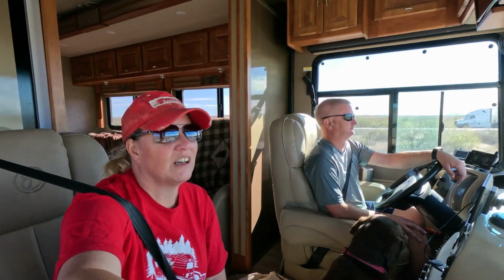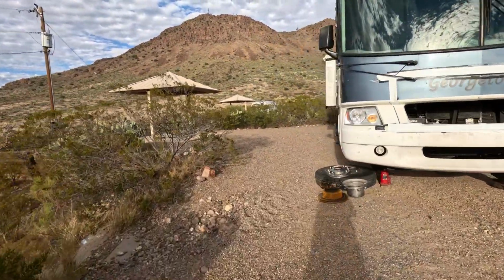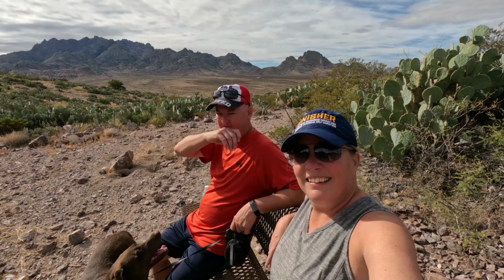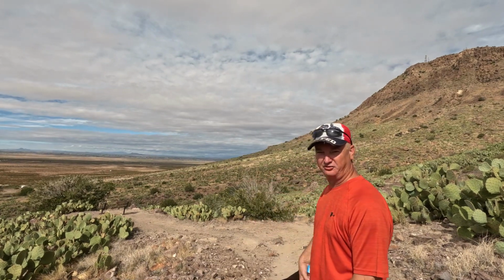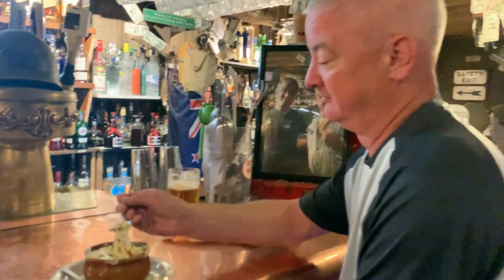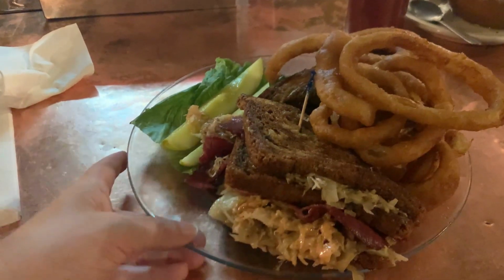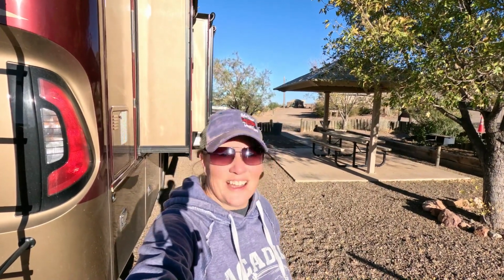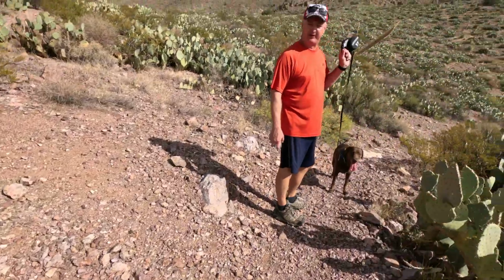Rockhound State Park - RUDE RVers & Our SITE was Occupied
Hey there, fellow RV enthusiasts! Are you ready for another exciting episode of our New Mexico State Park adventures?  This week, we're taking you to the stunning Rock Hound State Park & get ready to be blown away by the park's natural beauty and geological wonders, we find a winery, a local hidden gem and run into an issue with our site and RUDE RVERS…  So, buckle up and join us on the is RV Adventure!

Chasing Our Sunshine ☀️
Joel, Deb, and 🐕 Maya

RV LIFE Pro is the premier RV lifestyle suite that includes the #1 RV trip planning tool, RV LIFE Trip Wizard. It also includes a mobile RV GPS app, an RV LIFE Maintenance tracker, and RV lifestyle education with RV LIFE Masterclasses.

We get $10 for every referral that we use towards making our channel better.

We love our SnapPads and enjoy the added stability, protection & comfort that only permanent jack pads can provide.

Looking for a new mattress for your RV, look no further than RV Mattress by Brooklyn Bedding!!

Our Amazon Store Front

*(commissions earned on our affiliate links)- you just shop & we earn a commission- it cost you nothing- all commissions earned go towards the betterment of our channel-As an Amazon Influencer, we earn from qualifying purchases

*We are formally known as Chasing RV Sunshine and the name change was done on Nov 1, 2022.